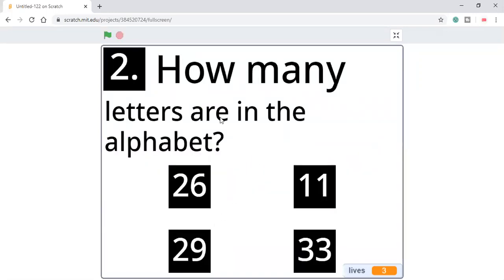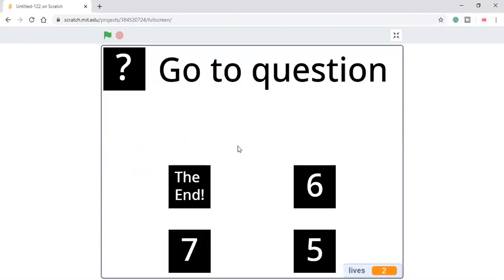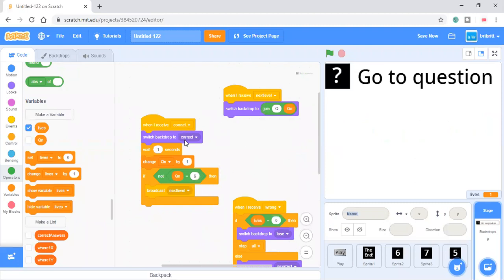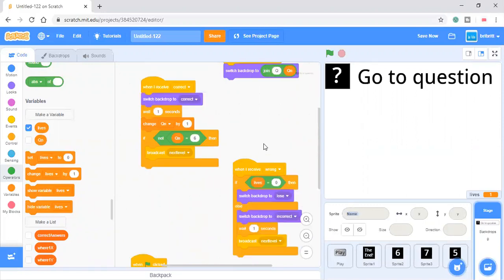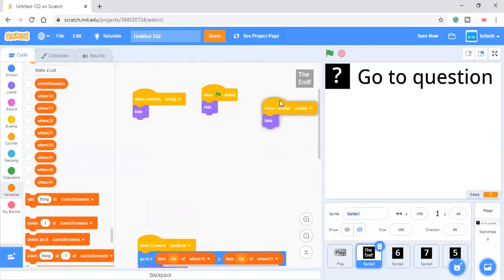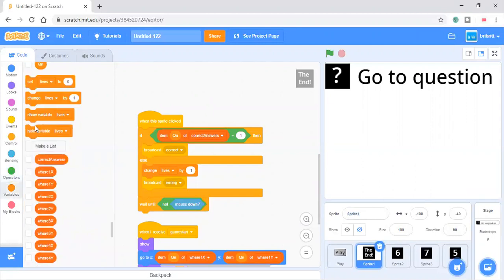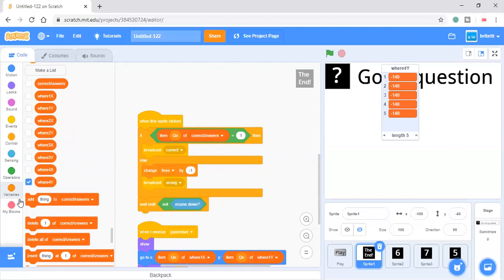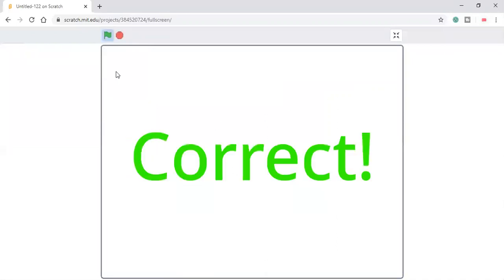Scratch Tutorial: Making a MCQ Quiz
Let's make a MCQ (Multiple Choice Questions) quiz! I have made it 'impossible' to do all 5 levels.
0:00 Introduction
0:08 Demonstration of the Quiz
1:34 Code for the Background
2:58 Code for the Play Button
3:30 Code for the 4 Options
5:50 Second Demonstration